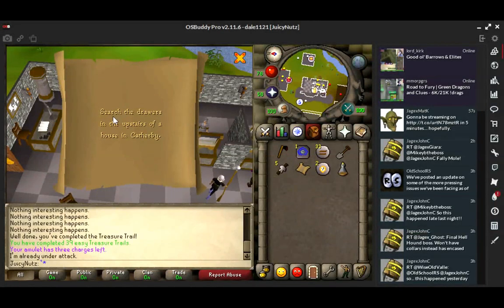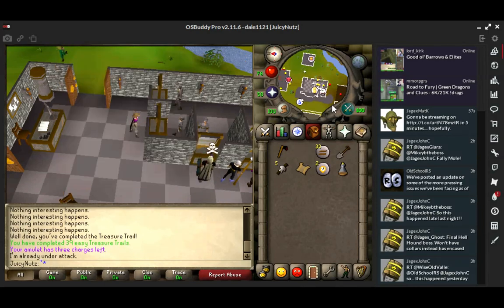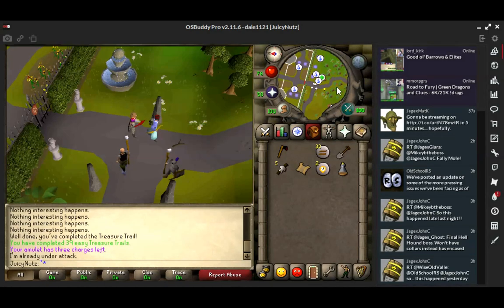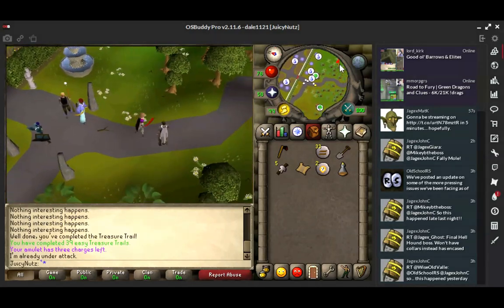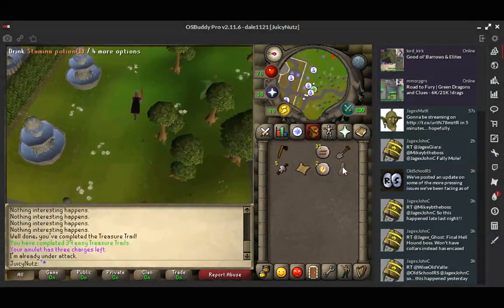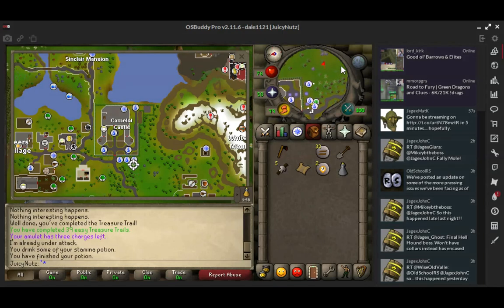OSRS CLUE SEARCH THE DRAWERS UPSTAIRS IN A HOUSE OF CATHERBY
Feel feel to ask any questions you have.

I do not own JaGeX or RuneScape. Nor do I wish to copyright the game or its contents.